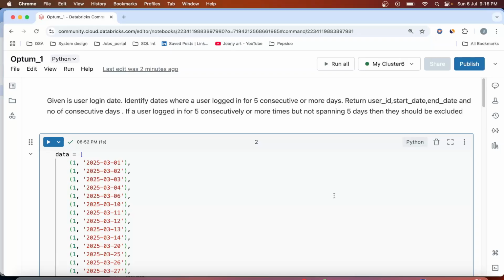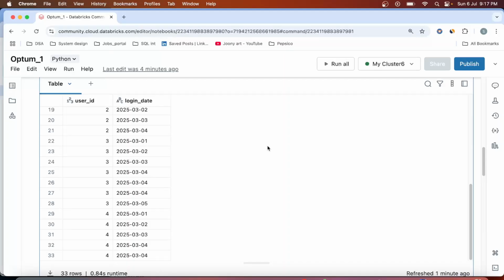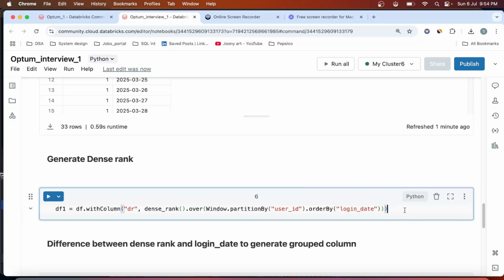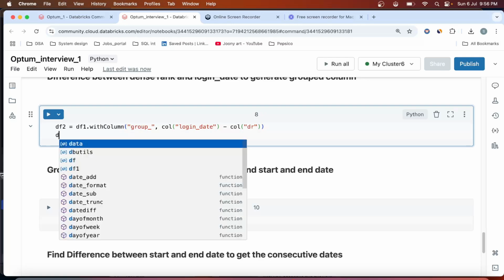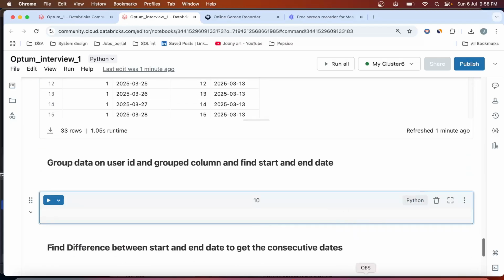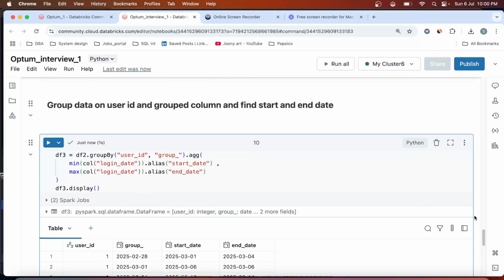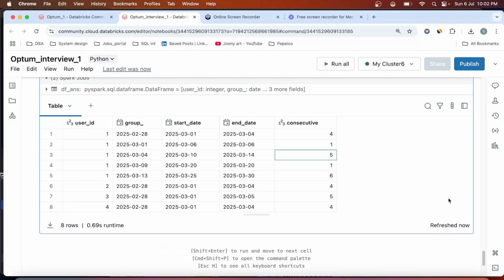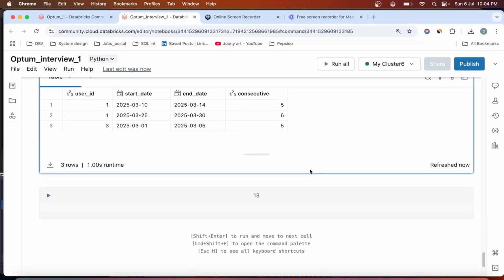Optum Data Engineer Interview Question Solved | PySpark| WithColumn, GroupBy & Alias| Databricks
In this video, I solve one of the most commonly asked data engineer interview questions at Optum using PySpark.
Question: Identify dates where a user logged in for 5 consecutive or more days
Dataset:
data = [
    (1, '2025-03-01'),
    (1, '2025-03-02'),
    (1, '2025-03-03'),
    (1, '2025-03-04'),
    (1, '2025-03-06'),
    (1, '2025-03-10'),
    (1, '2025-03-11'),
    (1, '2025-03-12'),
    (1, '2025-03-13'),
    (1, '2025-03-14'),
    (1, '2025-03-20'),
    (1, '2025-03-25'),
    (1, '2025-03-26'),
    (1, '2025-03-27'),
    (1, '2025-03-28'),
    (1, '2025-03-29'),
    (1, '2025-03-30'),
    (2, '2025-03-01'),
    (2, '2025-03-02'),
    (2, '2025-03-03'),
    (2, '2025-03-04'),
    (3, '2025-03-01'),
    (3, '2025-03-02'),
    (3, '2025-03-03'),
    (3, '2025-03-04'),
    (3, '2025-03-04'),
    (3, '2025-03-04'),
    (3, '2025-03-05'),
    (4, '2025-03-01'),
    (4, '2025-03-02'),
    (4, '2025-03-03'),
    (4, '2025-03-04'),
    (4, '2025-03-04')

schema = "user_id int , login_date string"

df.display()
You'll see me walk through real-world applications of essential PySpark functions like:

✅ withColumn to add or modify columns
✅ groupBy to aggregate data
✅ orderBy to sort results
✅ alias to rename columns for better readability

I explain each step clearly, so whether you're preparing for an Optum Data Engineer interview or brushing up on PySpark, this tutorial will help you build a strong understanding of practical use cases.

🧠 Ideal for:
Aspiring Data Engineers
Anyone preparing for PySpark interviews
Candidates targeting product-based companies like Optum

💬 Drop a comment if you'd like me to break down interview questions from other companies too!
👉 Watch, code along, and level up your PySpark skills for your next big interview!